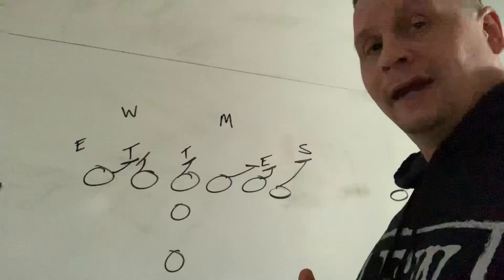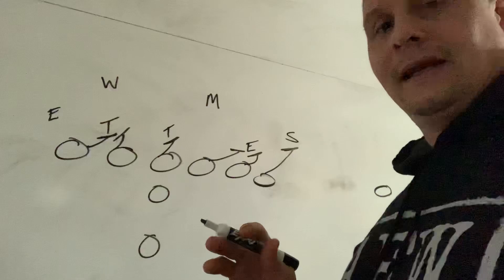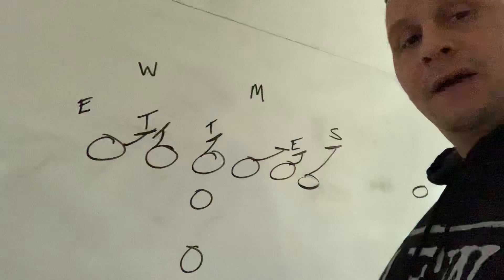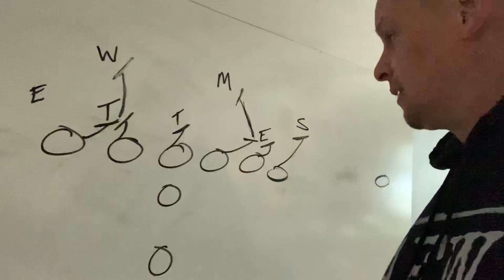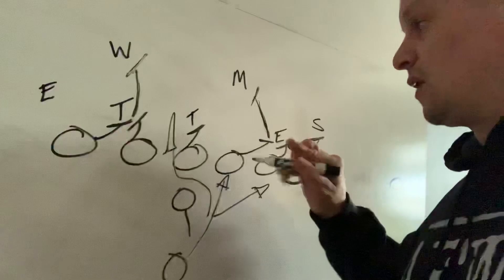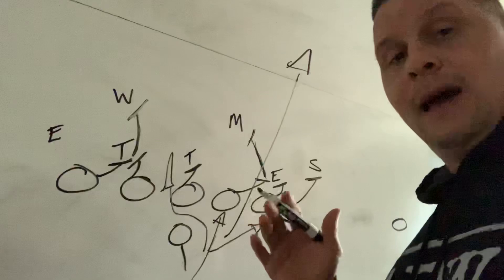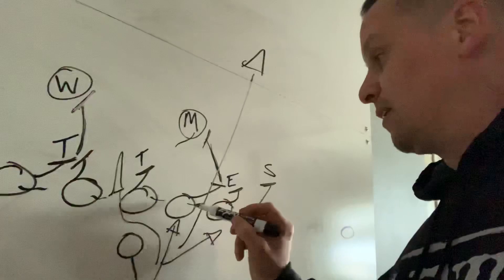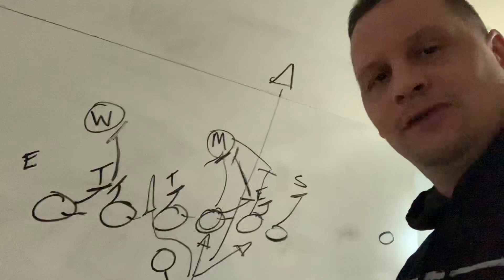AFW quickies: Gary Kubiak’s zone blocking.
One example of Gary’s running game that has made his offenses so effective.